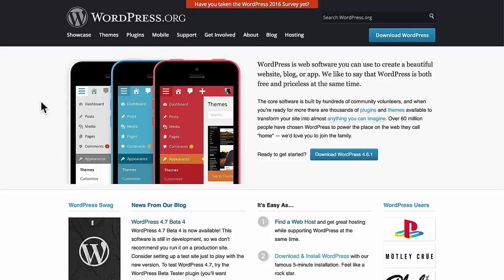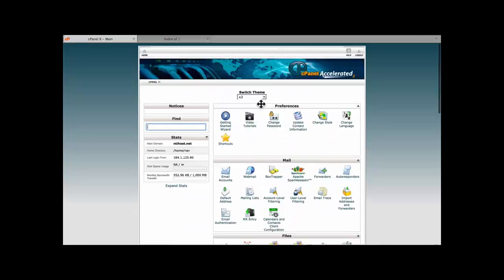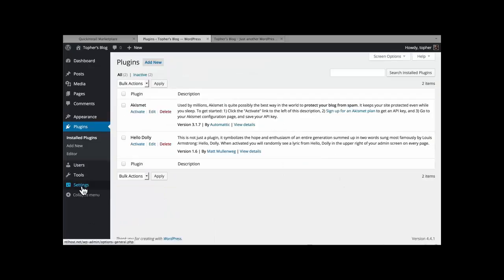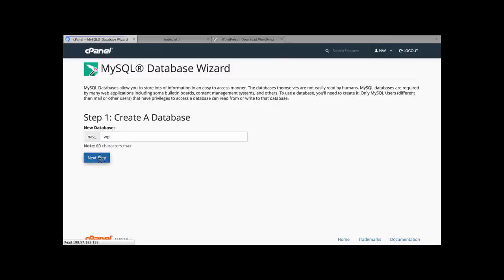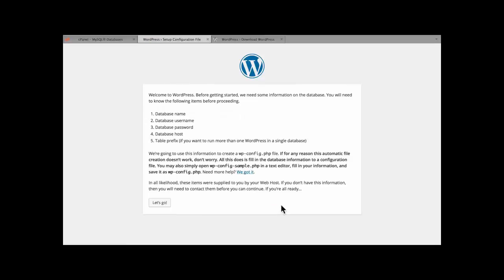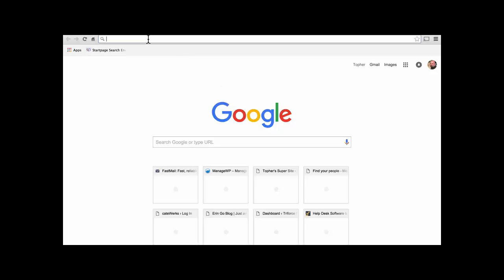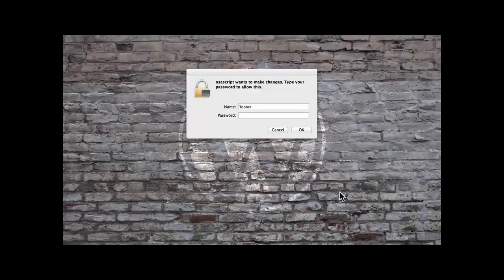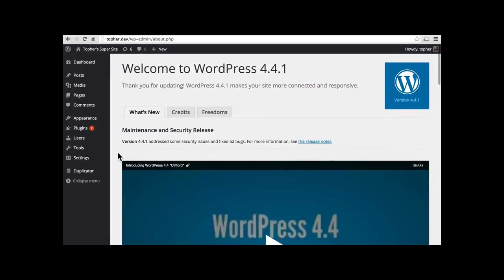Wordpress | How and Where to Install WordPress 2017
In this Beginner class, you'll learn about the different ways to install WordPress. Should you install WordPress on your desktop or with a hosting company? Let find the question